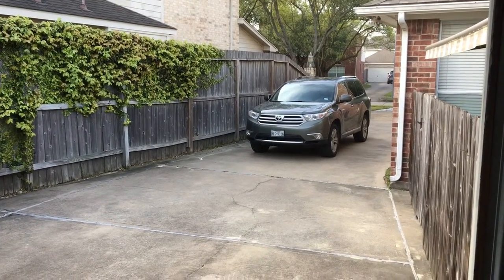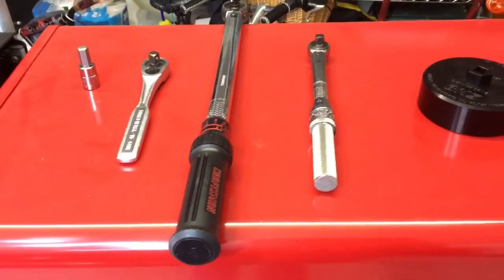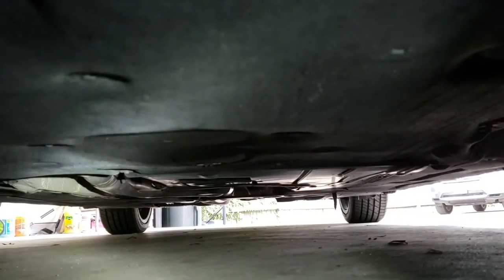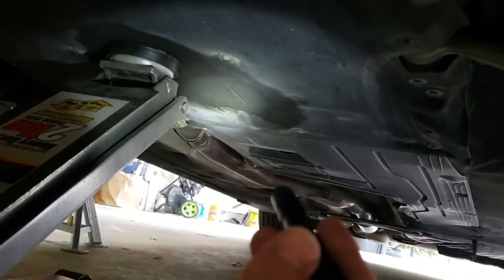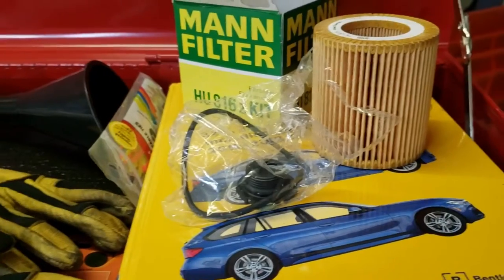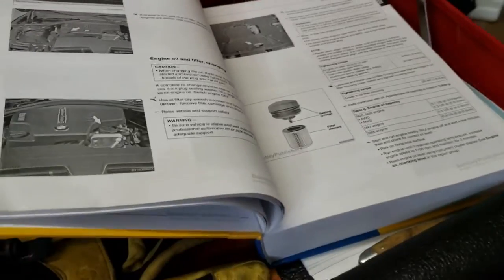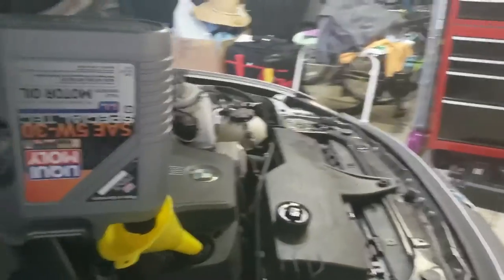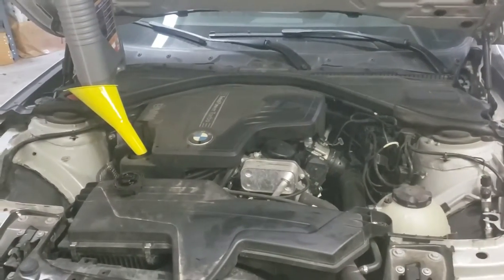BMW F30 328i RWD Oil Change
Going over the intricacies of changing the oil in a rear wheel drive 328i.  Also includes details on how the lift the front of a 3 with a floor jack.